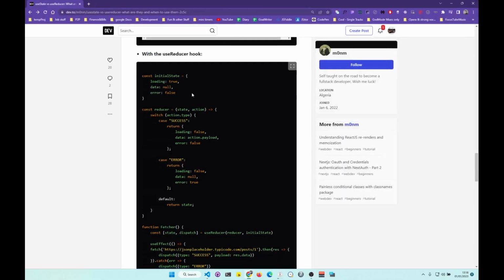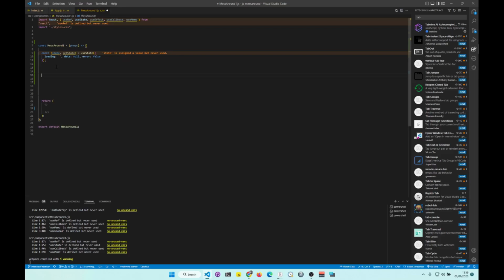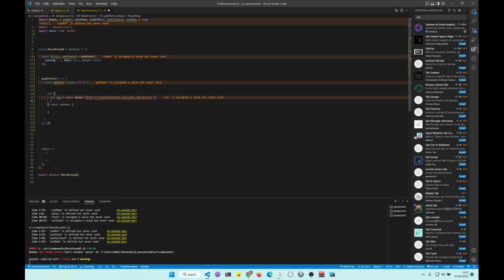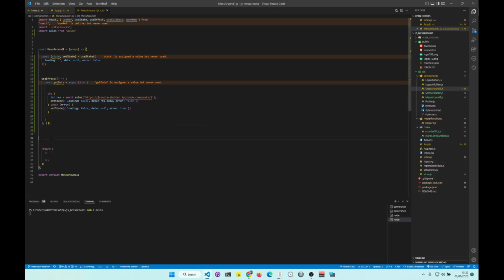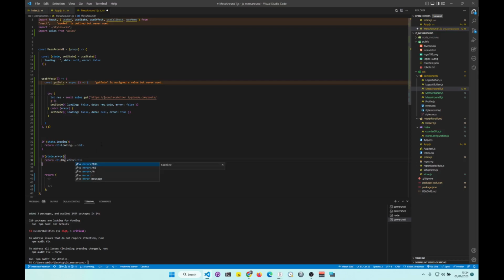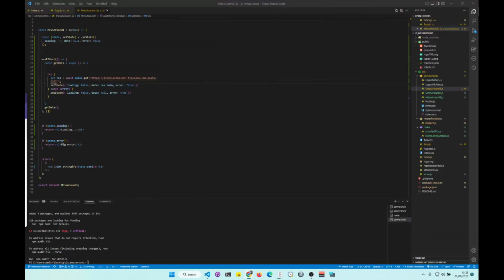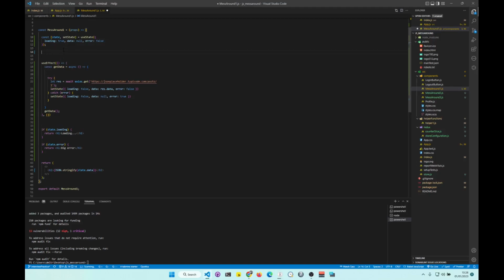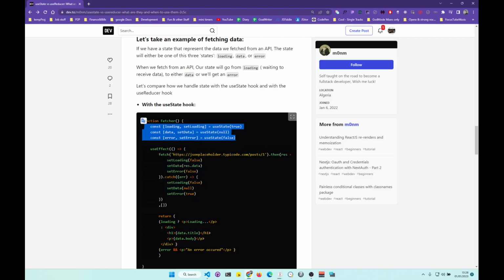React Revolution: further confirmation that useReducer hook is useless, just use useState instead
NOTE: you can distructure state like this:

const { loading, data, error } = state;